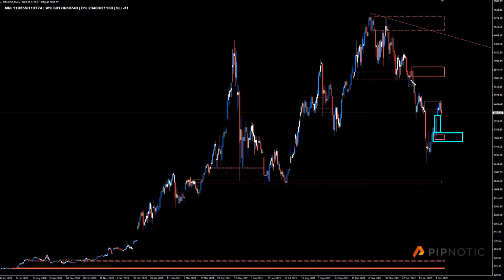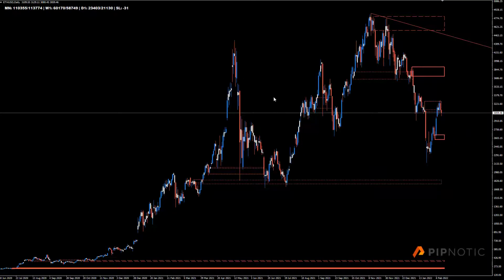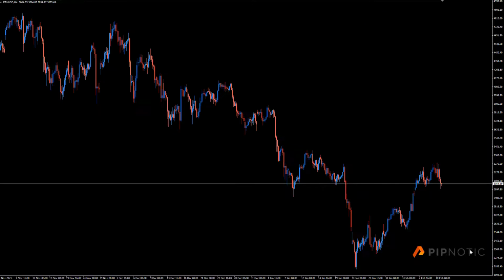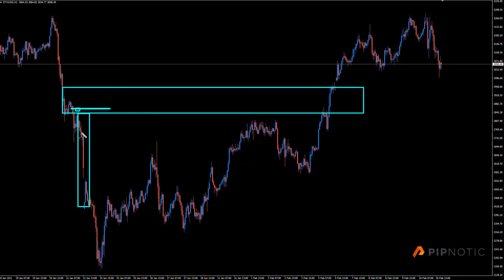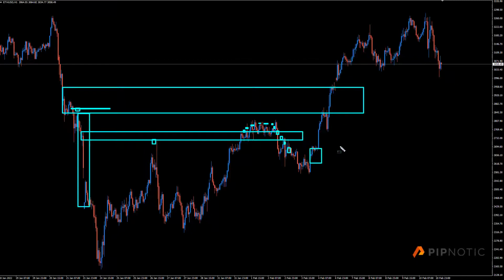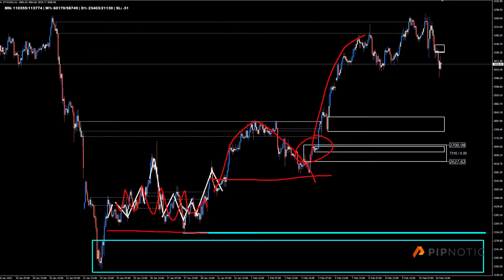ETHUSD buy and sell zone analysis, 11th February 2022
Hey folks,

In this video, I perform a buy and sell zone analysis of ETHUSD and identify some buy and sell zones to keep an eye on.